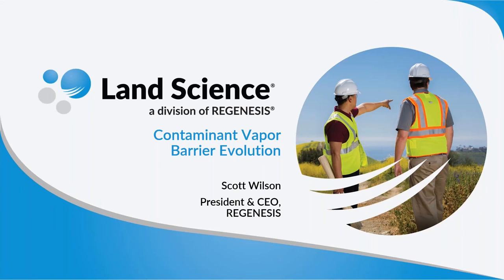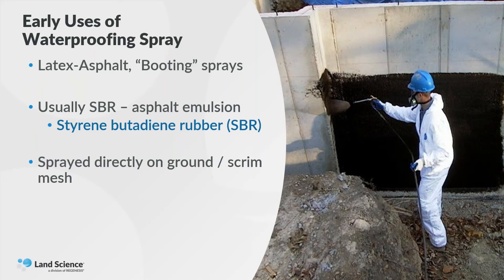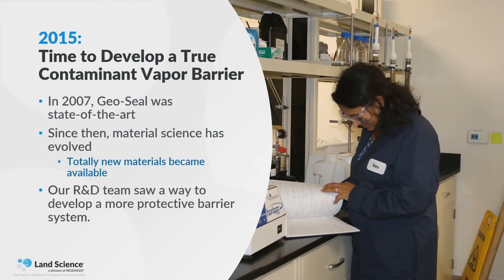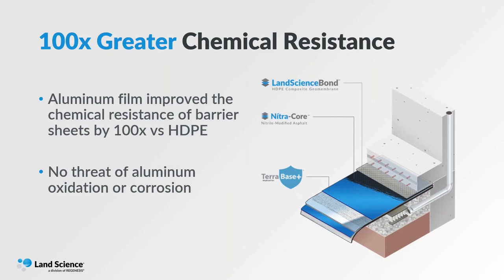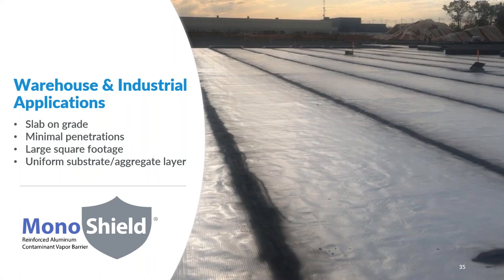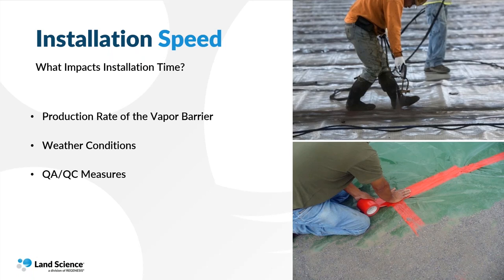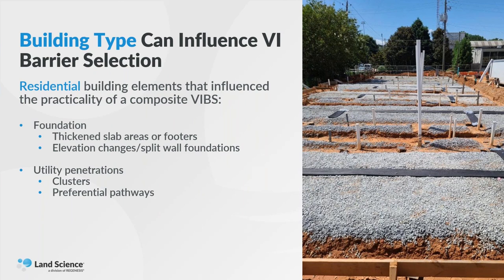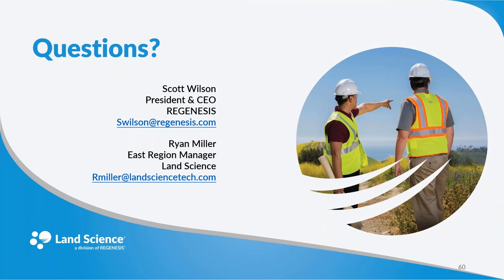The Evolution of Vapor Barrier Technology and Best Practices for Vapor Barrier Implementation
In this webinar we are pleased to have a special presentation by Scott Wilson, President & CEO of REGENESIS and Land Science, and Ryan Miller, East Region Manager for Land Science. They discussed the evolution of vapor barrier technology, as well as best practices for successful vapor barrier implementation.